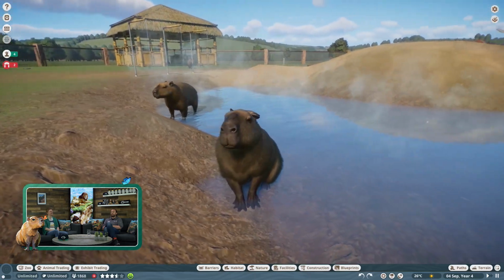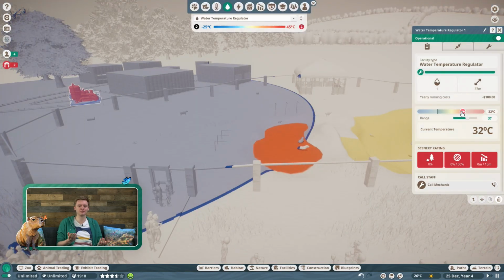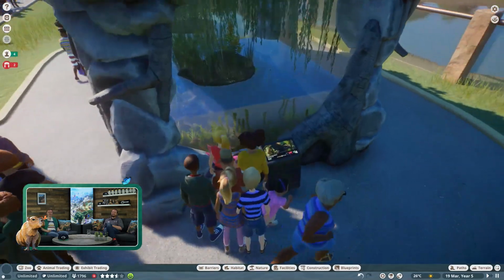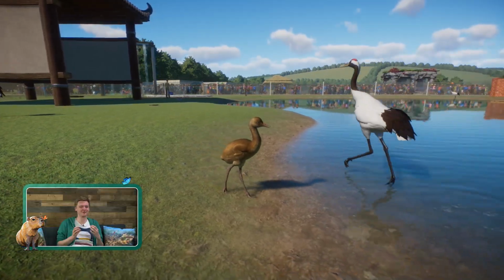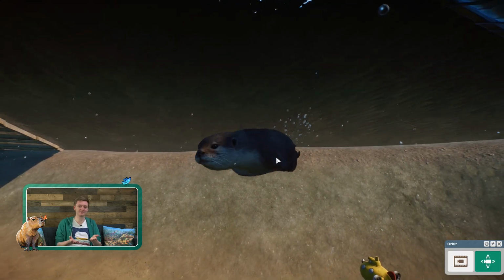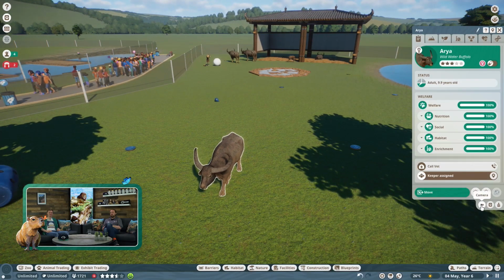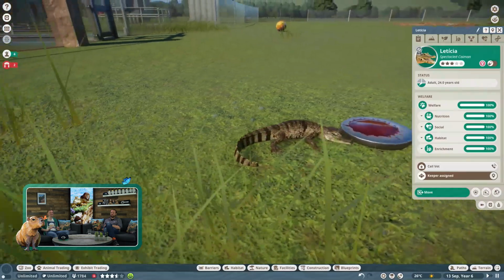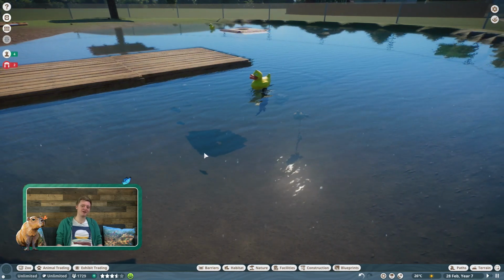Planet Zoo: Wetlands Animal Pack | Gameplay Showcase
Check out this showcase of the Wetlands Animal Pack first featured during our special charity livestream, Capy-cam!

Build a world for wildlife in Planet Zoo, a zoo park management simulator. From the developers of Planet Coaster and Zoo Tycoon comes the ultimate zoo sim. Construct detailed habitats, manage your zoo, and meet authentic living animals who think, feel, and explore the world you create around them.